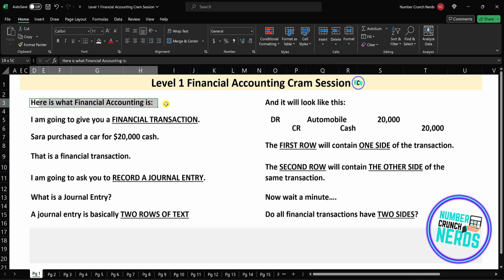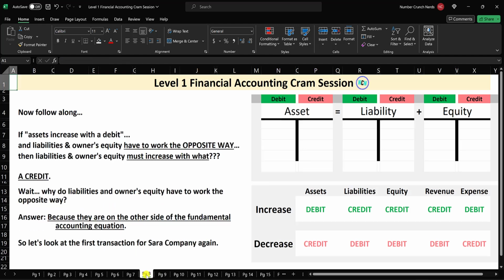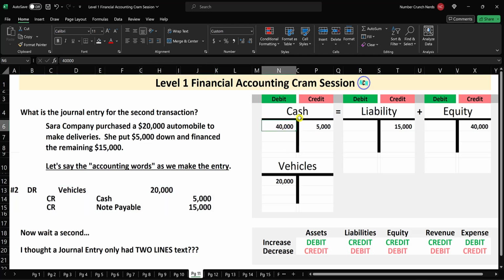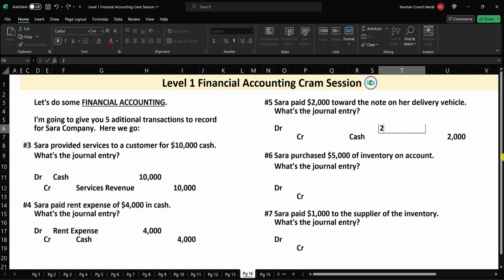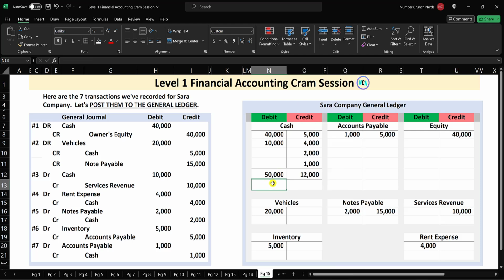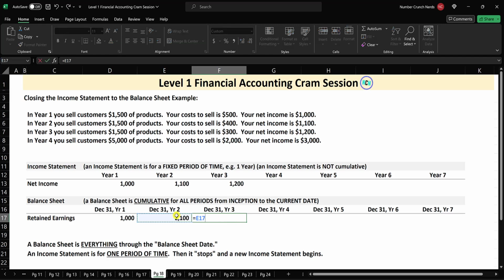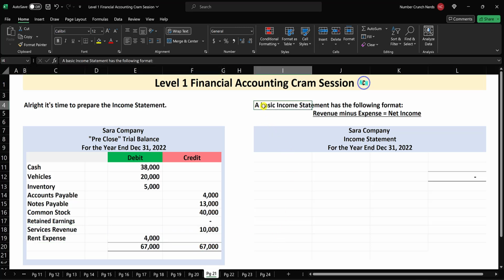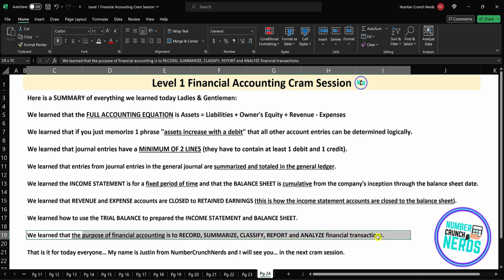Learn College Accounting With Examples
Learn financial accounting the quick and easy way with examples.  Including debits, credits, journal entries, the fundamental accounting equation, trial balance, general ledger, posting entries, closing entries, balance sheet, income statement, t accounts and more.

***2026 Update***

00:00 What is a Financial Transaction
00:15 How to Record a Journal Entry
00:30 What is the Difference Between a Debit and a Credit
01:16 All Accounting Journal Entries Have Two Sides
01:40 Left Side Entry vs Right Side Entry
02:29 Debit Asset, Debit Liability, Debit Anything
03:50 Money Can Only Come From Two Places
04:30 If its Your Money then it is Called Equity
04:44 If you Borrow Money then it is Called Debt
04:55 The Fundamental Accounting Equation
05:00 Assets = Liabilities + Owner's Equity
05:59 How to Prepare Journal Entries When You Buy a Car
07:25 How do we Know to Debit Asset or Credit Asset
08:01 Assets increase with a Debit
09:03 Owner Equity and Liabilities Work the Opposite of Assets
11:45 Contribute Your Own Money to a Business is Equity
11:59 Borrow Money in a Business is a Liability
14:45 How to Record Notes Payable
16:01 Debit Vehicle Credit Notes Payable
16:46 T Accounts
18:11 Compound Journal Entries have Three Rows of Text
20:30 Revenue Increases with a Credit
20:40 Expense Increases with a Debit
21:43 7 Examples of Recording Accounting Journal Entries
24:50 Rent Expense Increases With a Debit
27:27 How To Record Inventory and Accounts Payable
28:45 How To Post Journal Entries to the General Ledger
34:33 How To Calculate Account Balances using T Accounts
36:15 How To Use the General Ledger to Create a Trial Balance
38:04 How To Post Closing Entries
38:40 A Balance Sheet Shows Assets Liabilities & Owner's Equity
38:45 The Income Statement is Closed To The Balance Sheet Each Period
39:51 Income Statement is for a Fixed Period of Time
39:59 Balance Sheet is Cumulative for All Periods Since Inception
44:39 Income and Expense Accounts are Closed to Retained Earnings
49:47 Pre-Close Trial Balance Creates the Income Statement
50:13 Basic Format of the Income Statement
52:04 Basic Format of the Balance Sheet
55:26 What is the Purpose of Financial Accounting
55:46 Record, Summarize, Classify, Report and Analyze Financial Transactions
57:32 Final Quiz on Financial Accounting Transactions